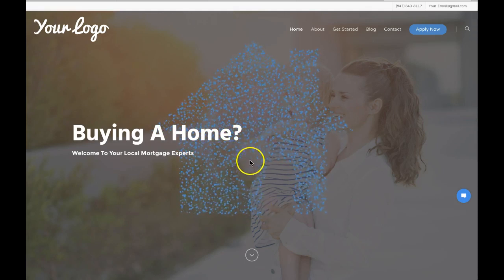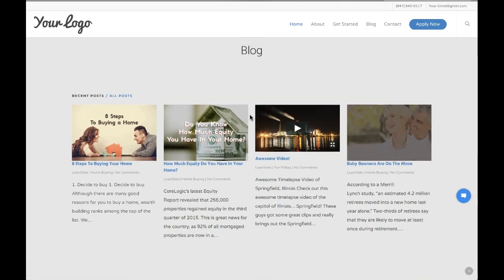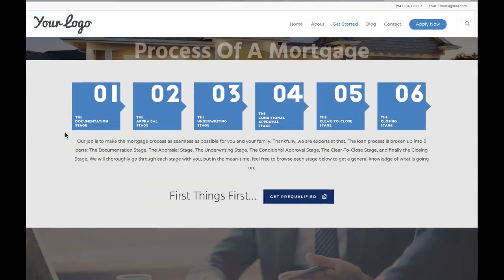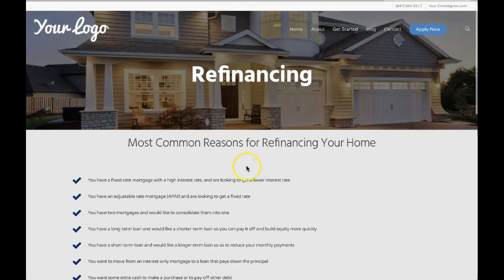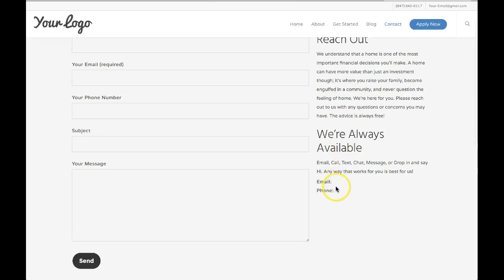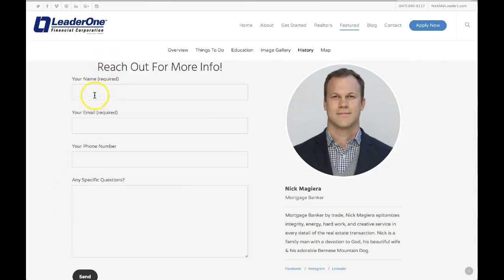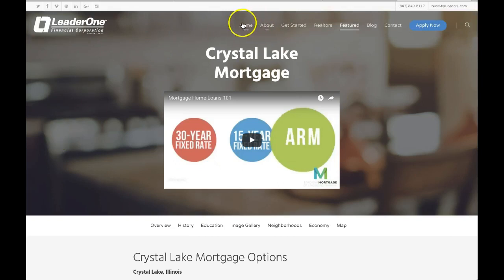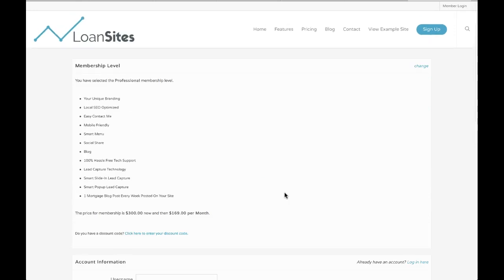LoanSites - Website Demo